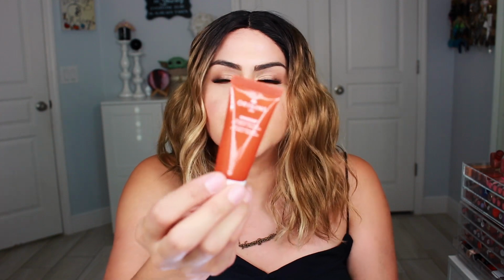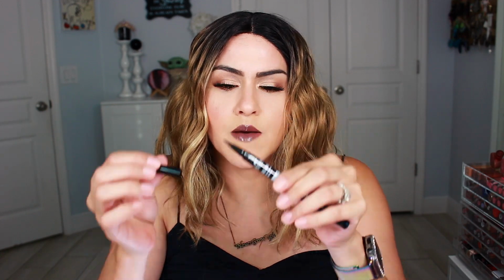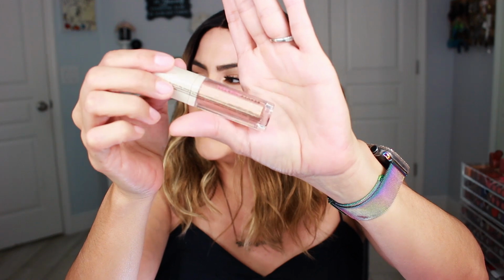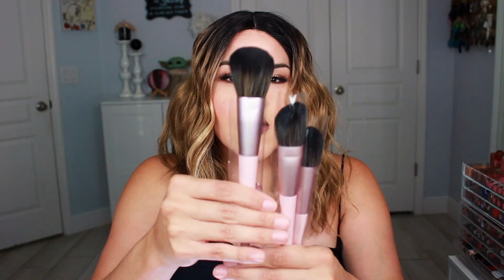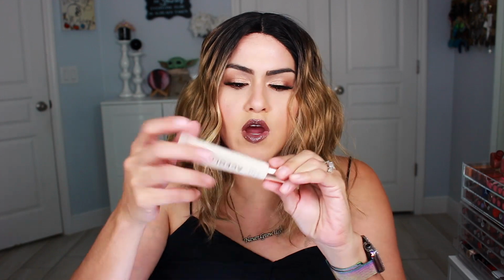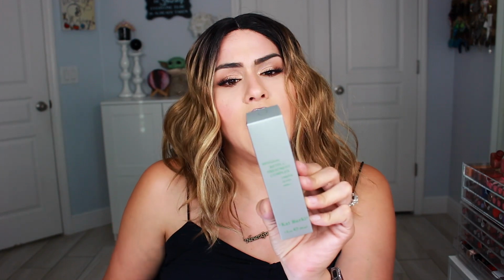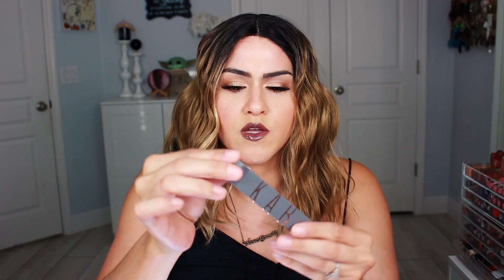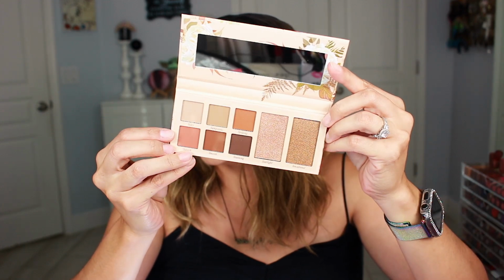SEPTEMBER 2023 IPSY GLAM BAG AND BASE BOX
Hi my name is Melissa (Meli) ! I'm 40, married and have a family. I do work full time aside from being a wife and mother so youtube is something I do for fun as a part time job.Thanks for all the support and love! XOXO